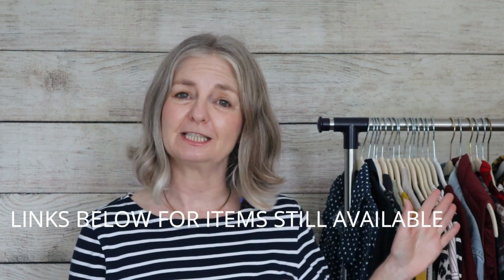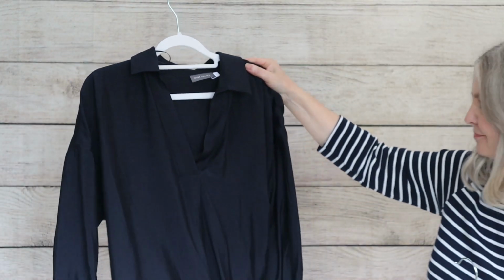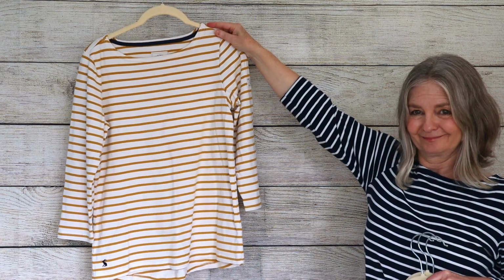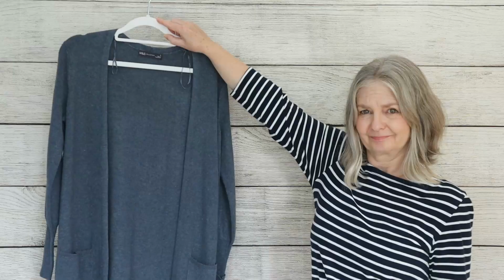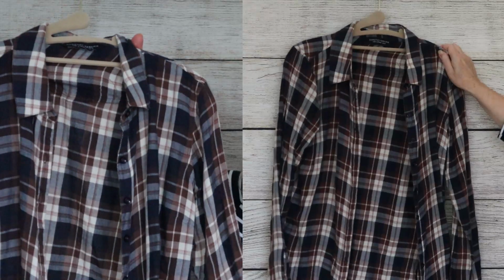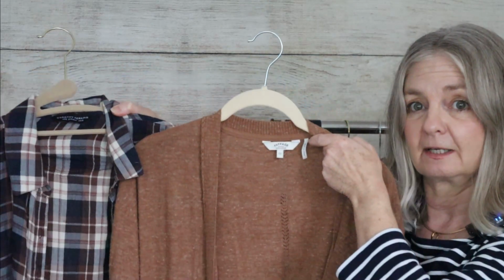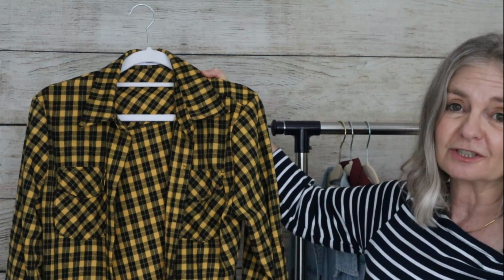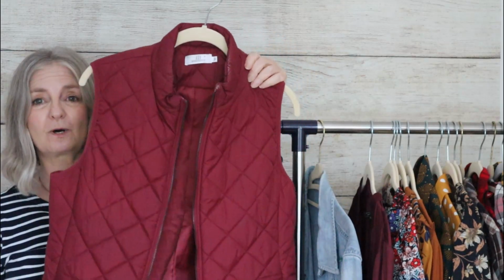WARDROBE BASICS FOR THE AUTUMN STYLE OVER 50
WARDROBE BASICS FOR THE AUTUMN                    🔽OPEN SHOW MORE FOR LINKS🔽
I am sharing my fall wardrobe essentials 2021 as my wardrobe basics for women over 50 this Autumn.  These include tshirt, blouses, cardigans and how to put together your capsule wardrobe for fall 2021 as an over 50 women who is avoiding too trendy items.

TIMINGS
0:00 navy for autumn
1:09 navy blouses
2:14 long sleeved tshirts for autumn
2:57 cardigans for autumn
3:33 checking the selection, randomly
4:40 plaid blouses
6:12 autumnal blouses
6:59 vests gillets and denim
7:25 jeans, trousers basics and other
7:53 other fall essential wardrobe items

🏡  Are Vlogs your interest?  Then try this list